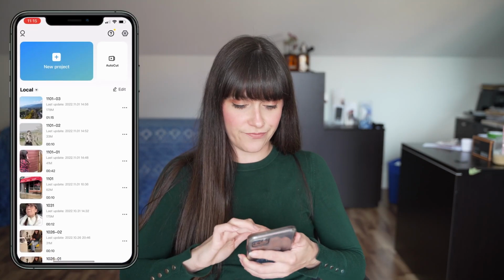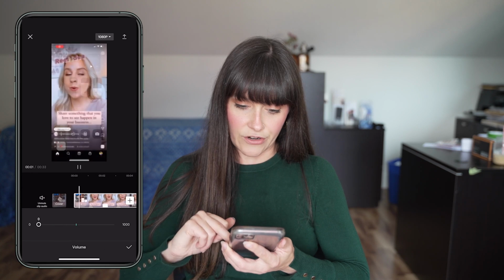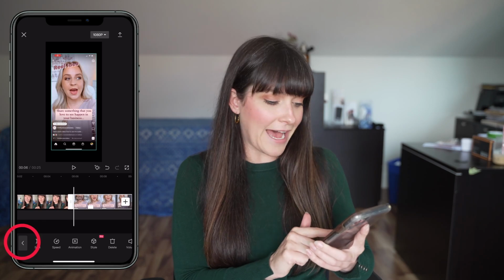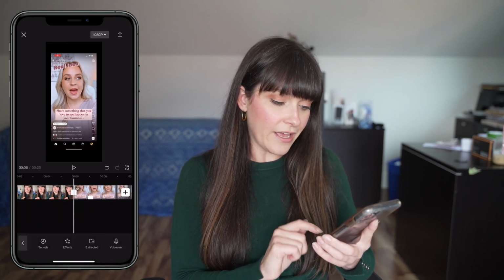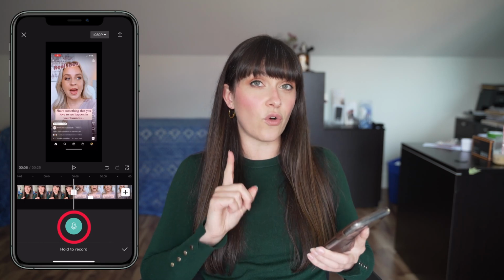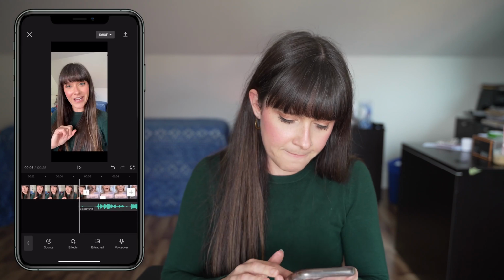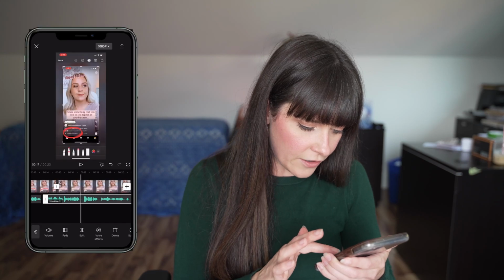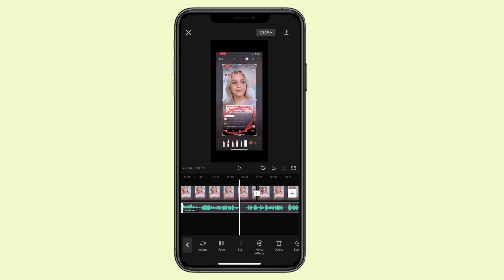How to Add Voice Over to Reels in CapCut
Recording voice over in instagram is a nightmare! I like to use CapCut when I'm adding voice over to my tutorials for Instagram reels, TikTok, and YouTube shorts.

CapCut is a free editing software available on mobile and desktop.

Hi I'm Grace! I'm a Video Creator and Social Media Manager and my goal is help you become more confident on video.

This video was shot with the Sony a7IV.

Some of my favourite content creation tools:
My favourite gimbal for my phone
My favourite small tripod for my phone
My go-to microphone
My main camera

Chapters:
00:00 - 00:14 Intro
00:14 - 00:44 Create a project in CapCut
00:44 - 00:49 How to turn off the audio of your clip in CapCut
00:49 - 01:30 Adding Voiceover in CapCut
01:30 - 02:52 Trick to improve your audio quality
02:52 - 03:53 Trim your audio clips
03:53 - 04:43 Use the wavelengths
04:43 Conclusion